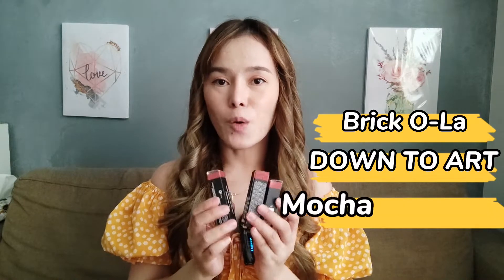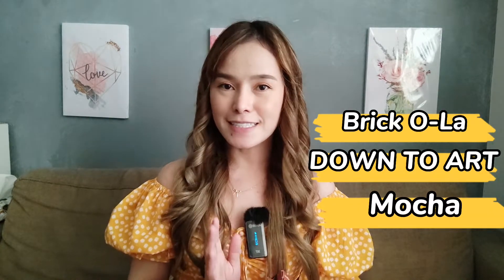MAC Favourite Lipstick (SWATCHES) | Alma Tu 💗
Dumating na nga ang mga bagong Shades ng ating MAC LIPSTICKS. Sobrang excited akong gamitin ang mga ito kahit na nasa bahay lang naka lipsticks padin.